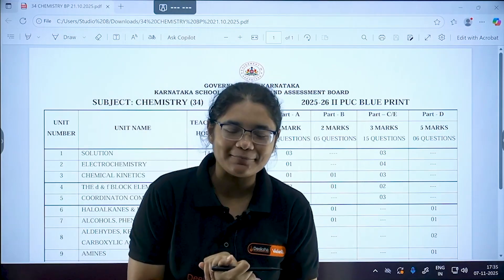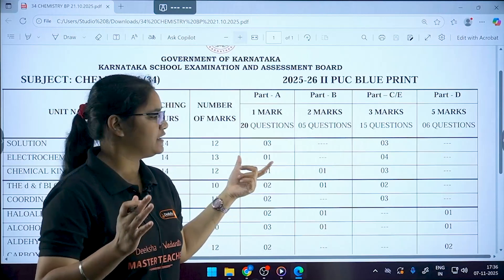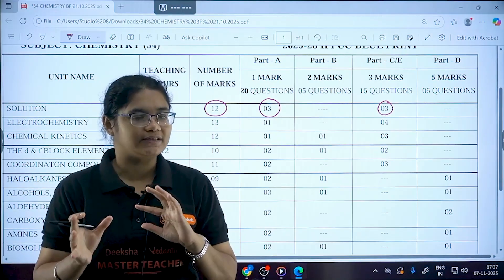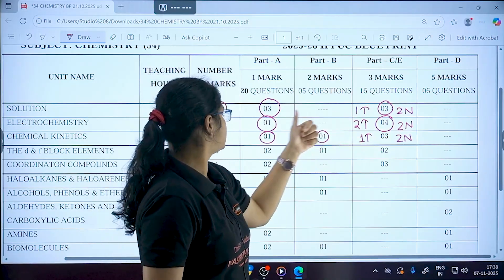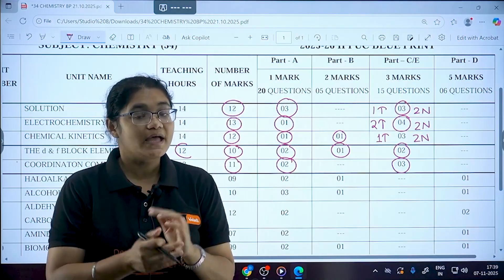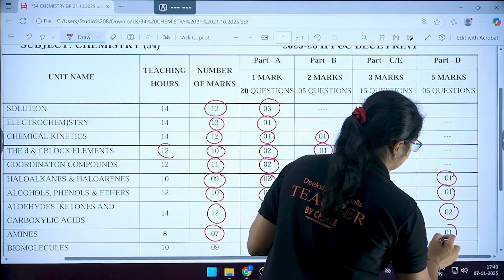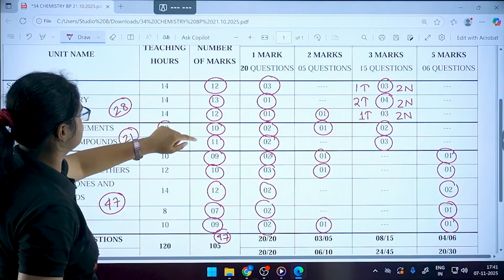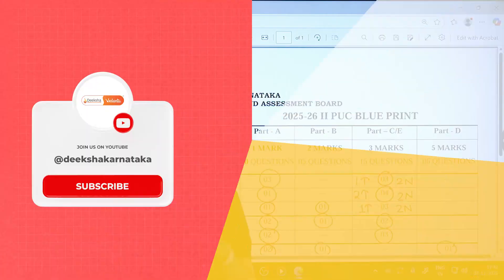💥 Must-Know High Scoring Chapters for Boards 2026 - PU2 Chemistry Blueprint Explained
Rated 4.5★ by Batch 1 – KC90 Batch 2 Admissions NOW OPEN!

💥 Crack PU2 Chemistry Boards 2026 with Smart Strategy!

This video explains the official PU2 Chemistry Blueprint 2025-26 — find out which chapters carry the maximum weightage and how to prioritize your revision.

📘 Perfect for: PU2 Board Exam 2026 Students

🙋 Important Videos for KCET 2026 Exam:
📘 All About KCET 2026 – 🛣️ Roadmap, 📚 Study Plan, 📖 Books & 🔗 Resources: